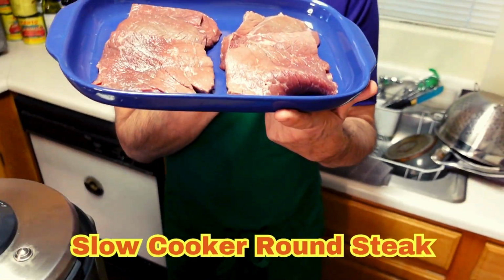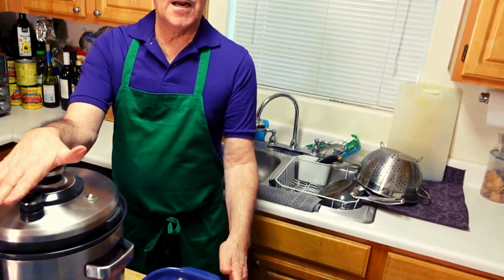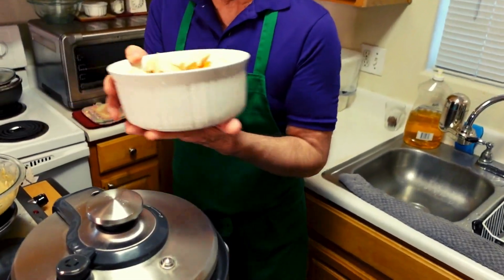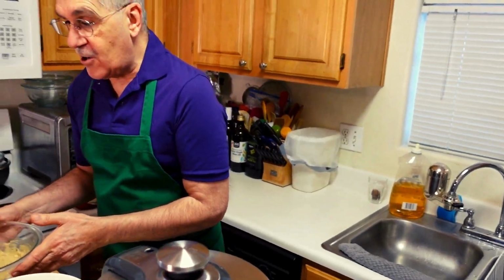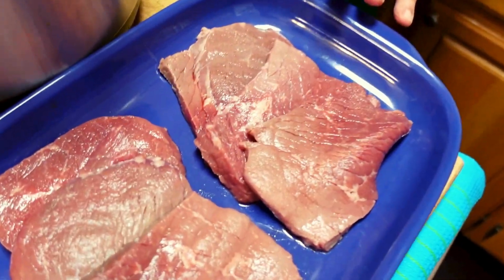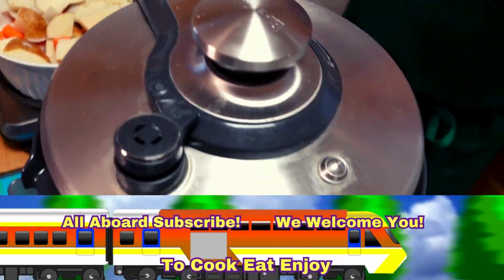Slow Cooker Round Steak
Slow cooker round steak, Slow cooker round steak in the slow cooker isn't tied to a specific historical event, its popularity stems from a confluence of factors throughout history: Evolution of meat cuts and cooking methods: ● Round steak: Round steak comes from the less tender muscles of the cow's hind leg. Traditionally, these tougher cuts required long, slow cooking methods like braising or stewing to become tender and flavorful. Slow cooker round steak
● Slow cookers: Invented in the 1940s, slow cookers provided a convenient and Slow cooker round steak hands-off way to achieve this slow cooking without constant attention. This made round steak, previously considered a budget-friendly but less desirable cut, more appealing. Post-war cultural shifts: ● Busy lifestyles: The increasing work demands and changing family dynamics in the post-war era created a need for convenient meals. Slow cooker recipes, including Slow cooker round steak and those for round steak, fit perfectly into this need. ● Comfort food trends: The nostalgia for simpler times and hearty meals also boosted the appeal of slow cooker dishes. Round steak, often cooked with familiar flavors like mushrooms, onions, and gravy, embodied this comfort food concept. Slow cooker round steak enjoy!